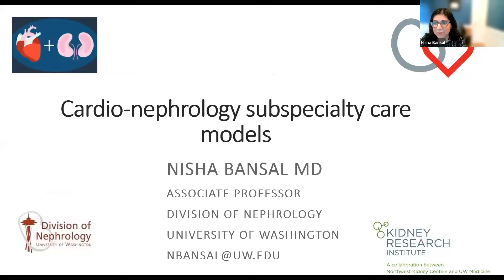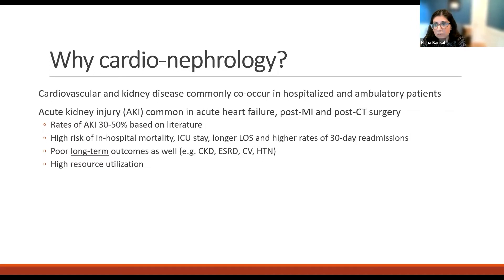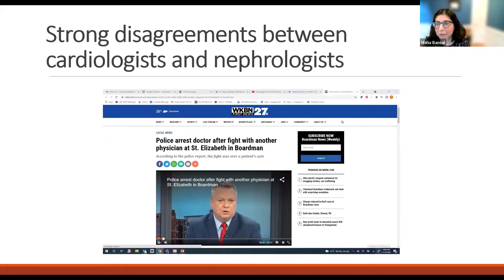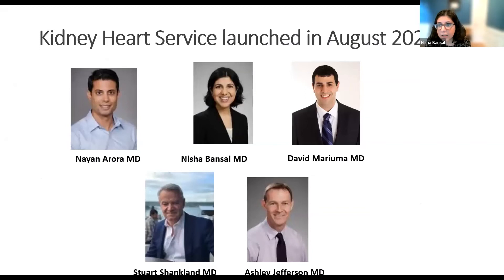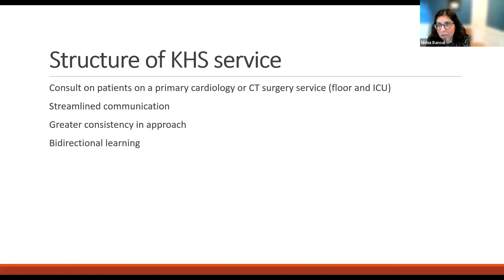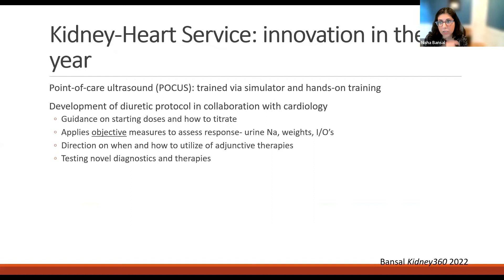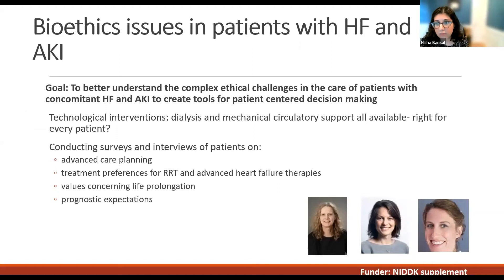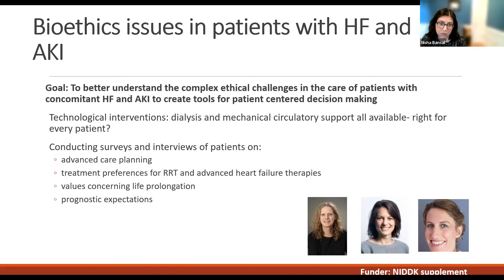Nisha Bansal, MD, MAS - Cardio-nephrology Subspecialty Care Models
University of Washington Nephrology Grand Rounds - April 22, 2022